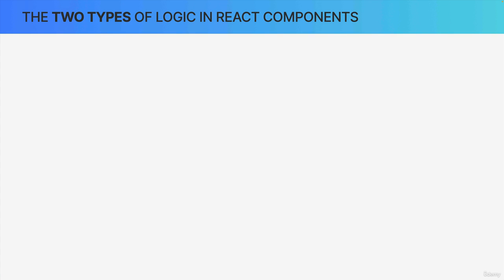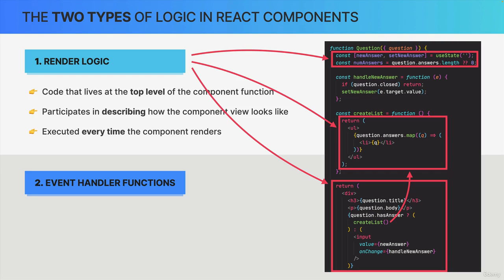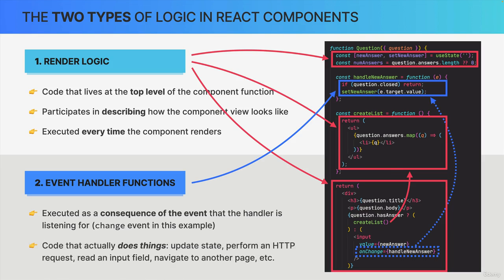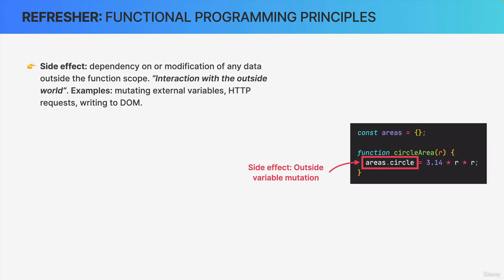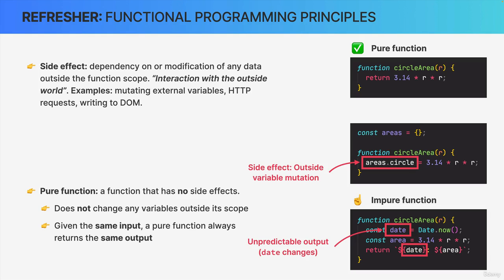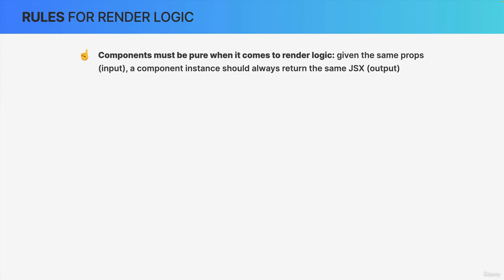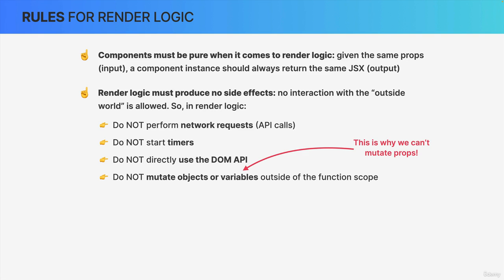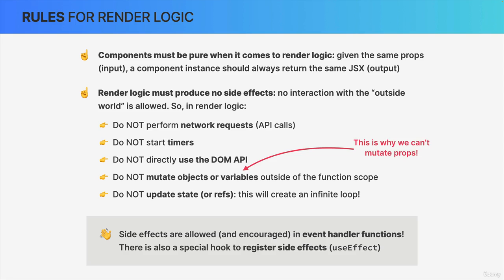013 Rules for Render Logic Pure Components